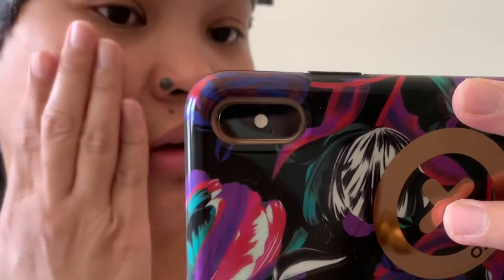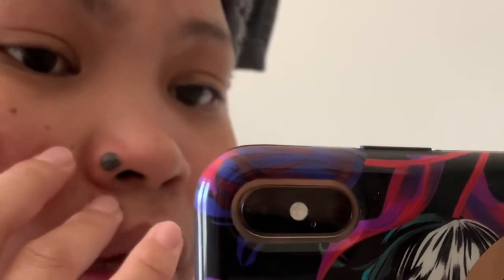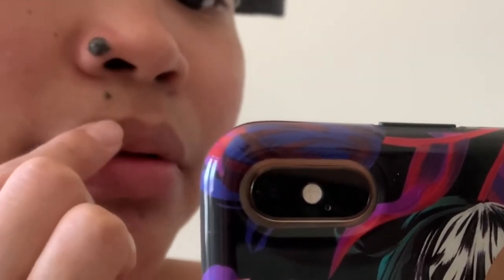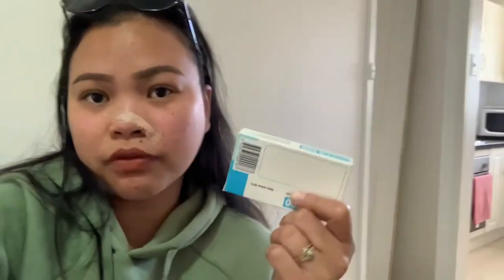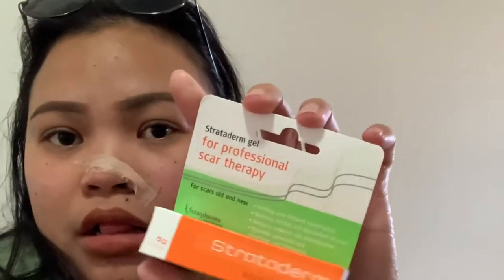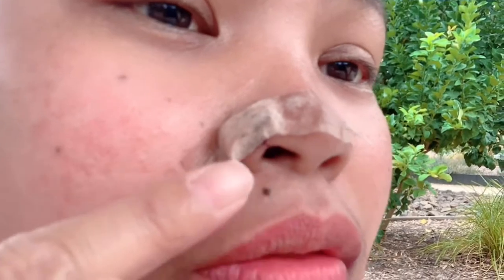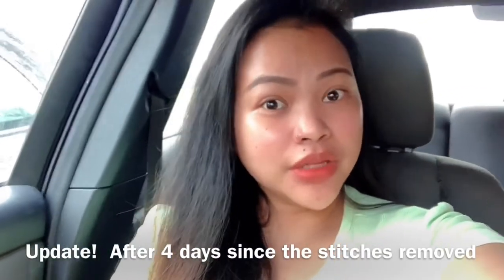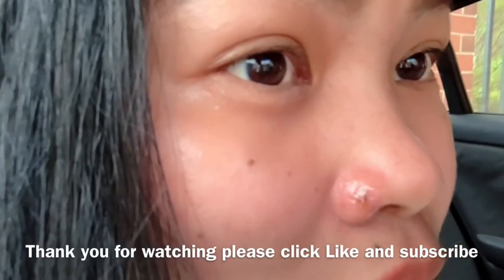My massive mole Removal in my nose Experience with stitches (vlog) 2021